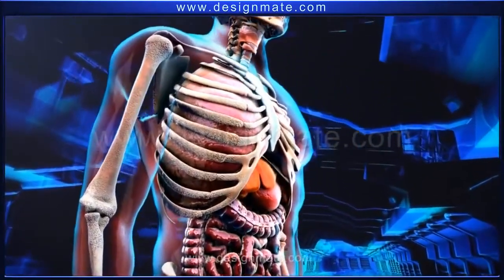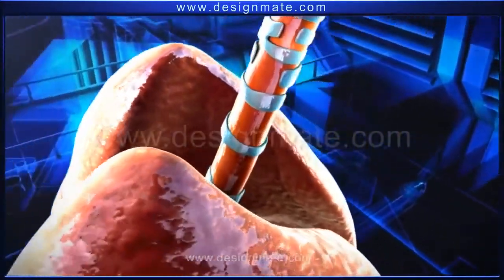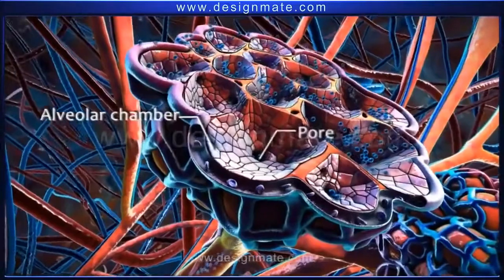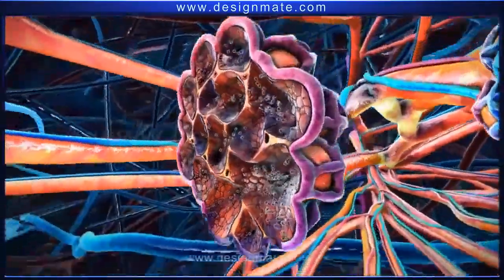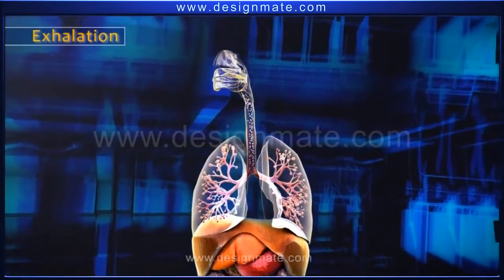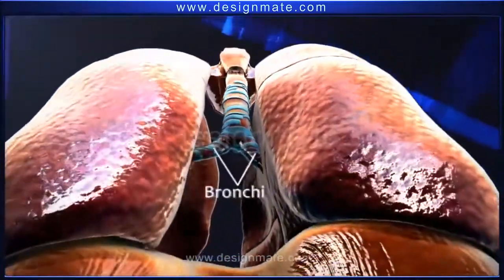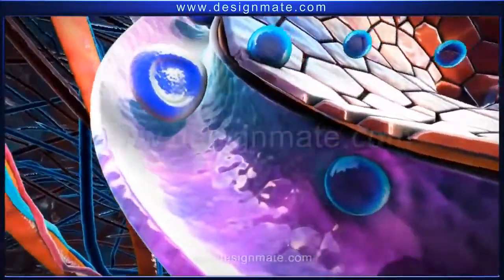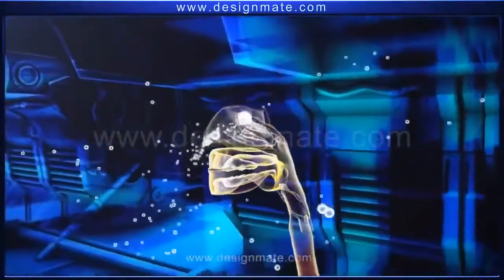Process of respiration in human: Animation || Fsc Class 12: